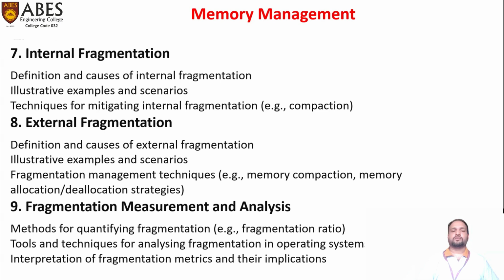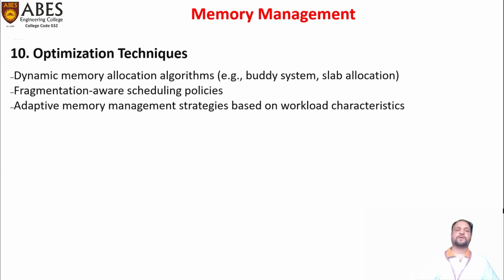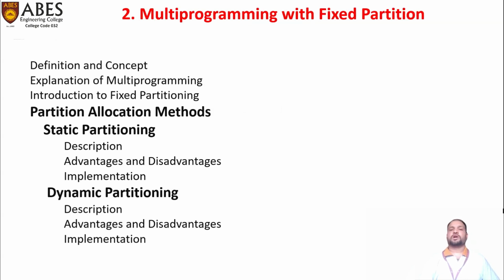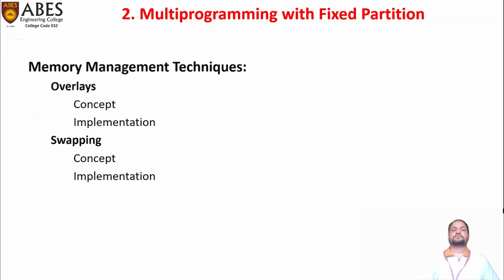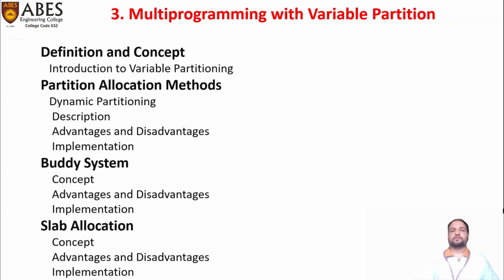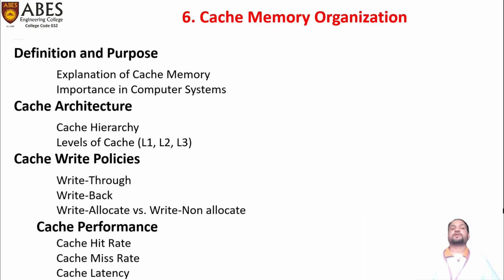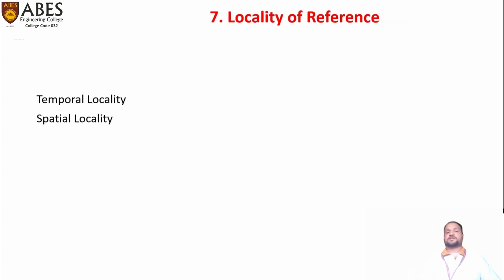Lecture 0 (Unit 4) || Unit IV Description || Operating System